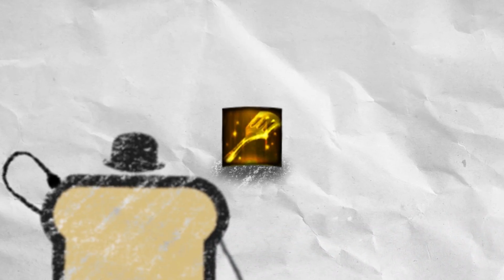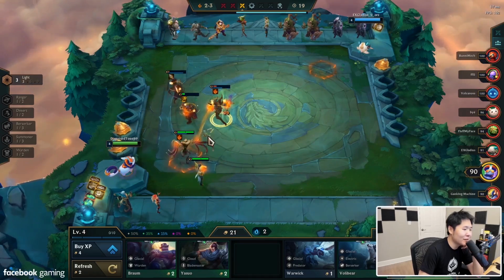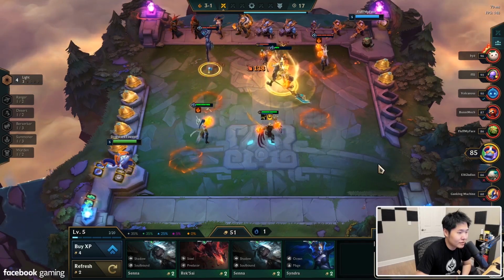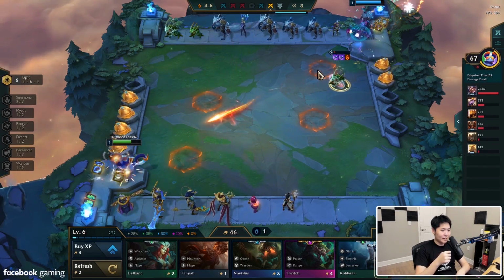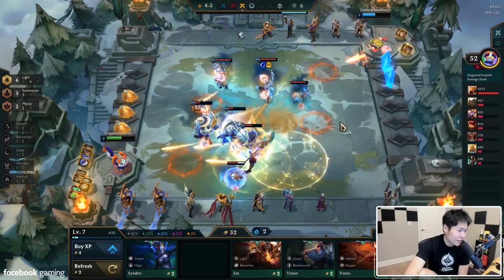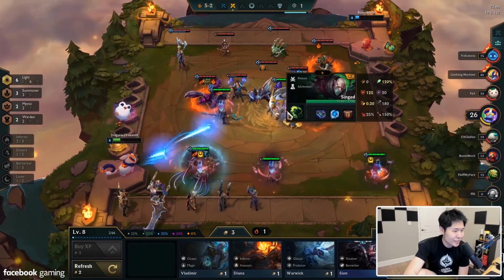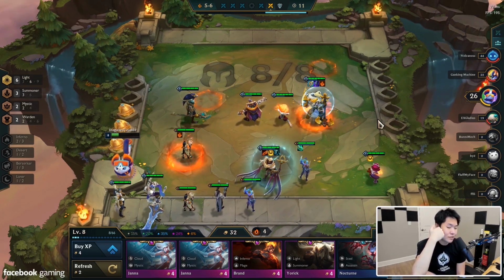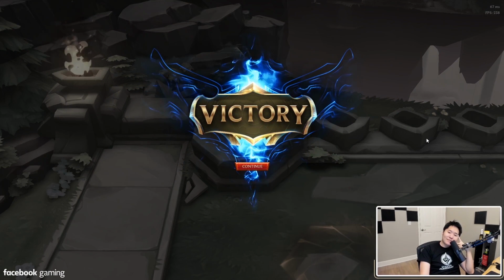LIGHT COMPS are OVERPOWERED! | TFT | Teamfight Tactics Set 2 | League of Legends Auto Chess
Disguised Toast is back with some fresh TFT action. Light comps and Toast, can you name a more iconic duo. Be sure to not miss the "spicy" ending... Enjoy some more Teamfight Tactics set 2 gameplay!